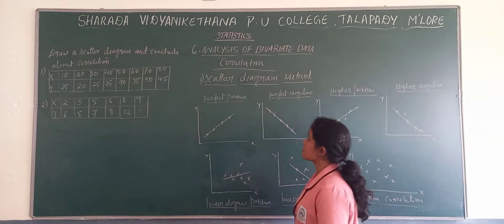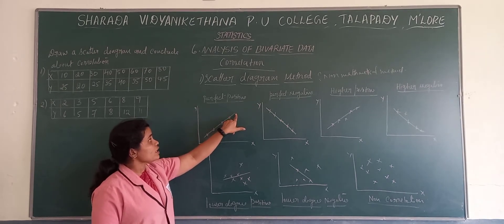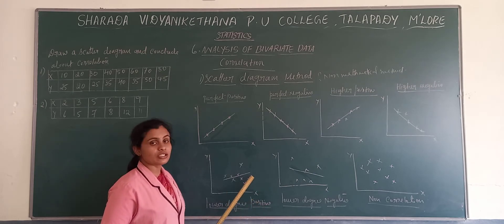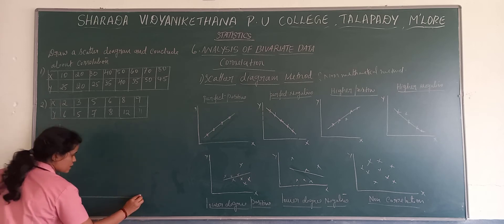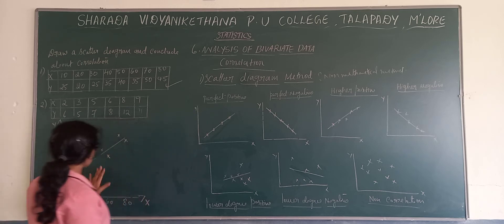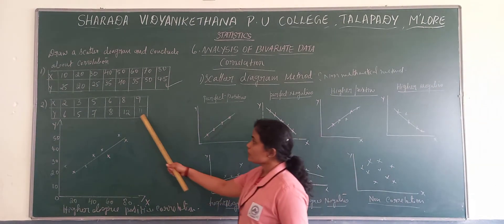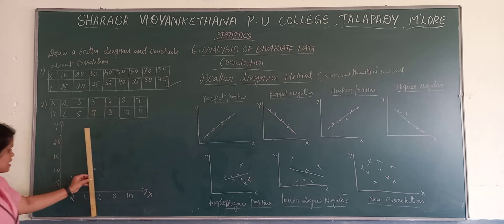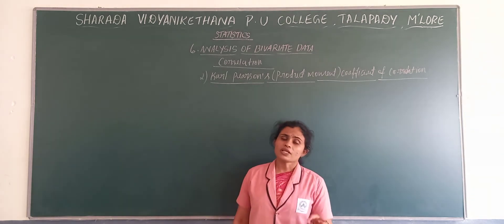Chapter 6 Analysis of Bivariate Data part 2 by Ms.Durgashri rai